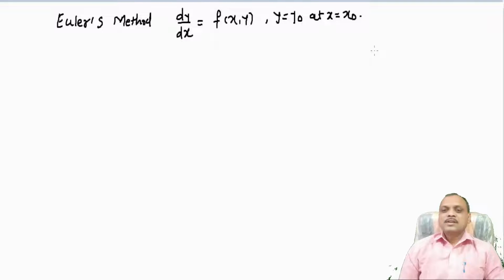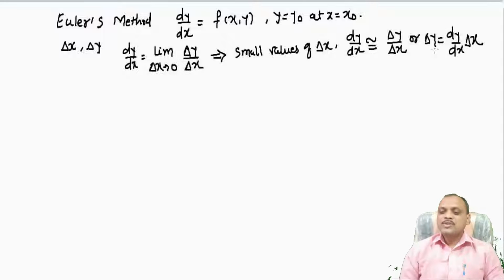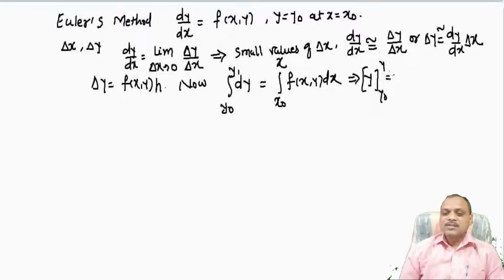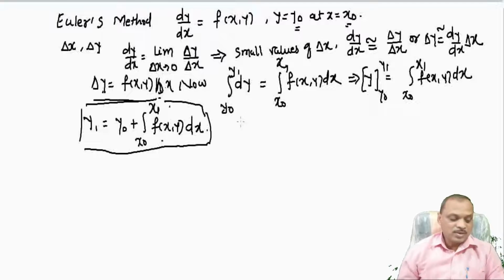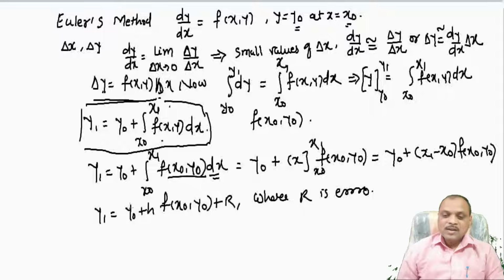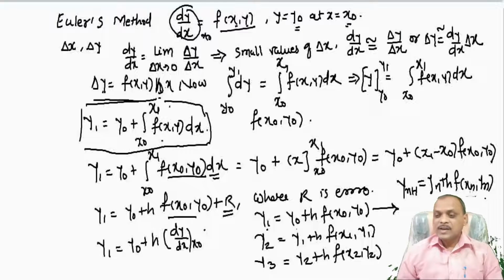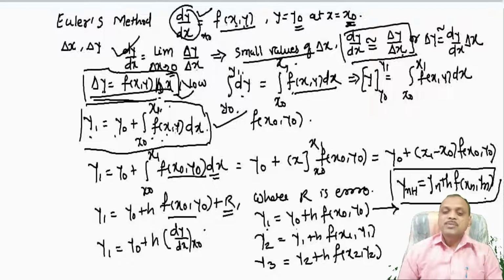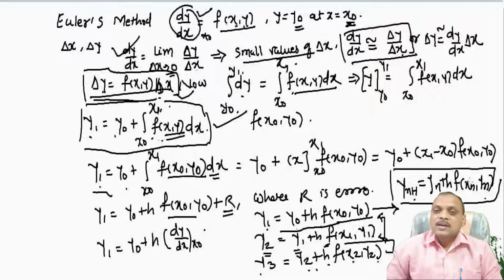Numerical Analysis L# 34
Euler's method is presented